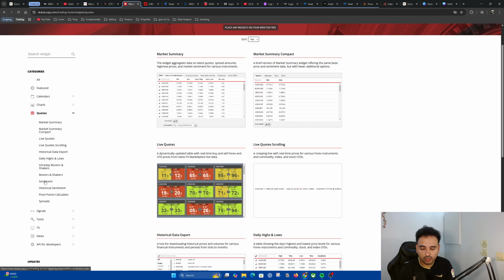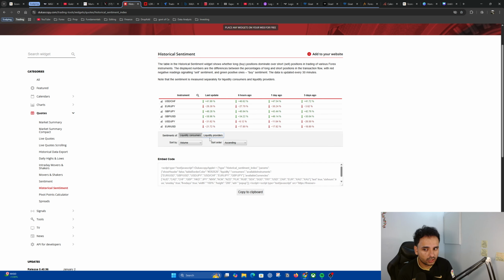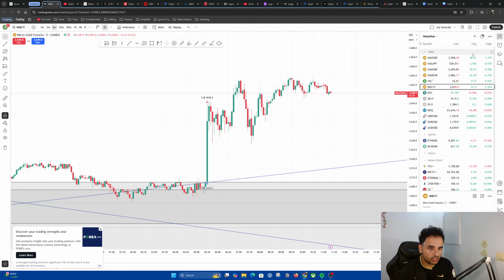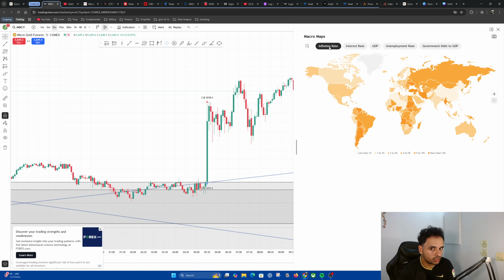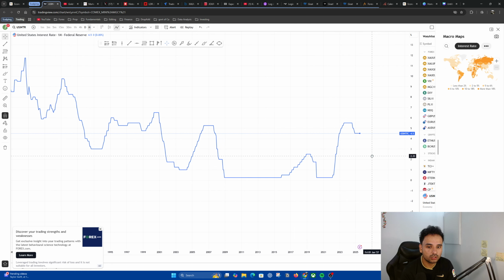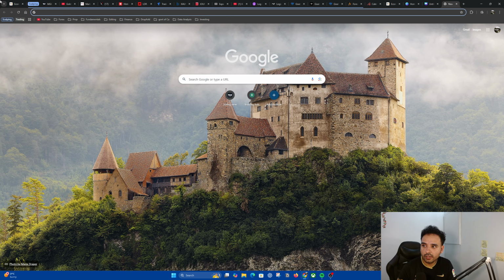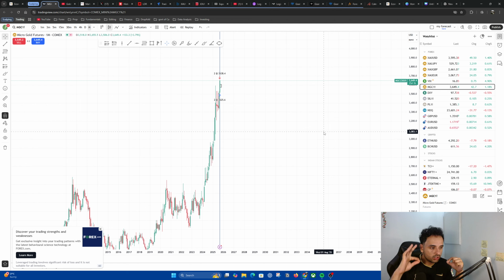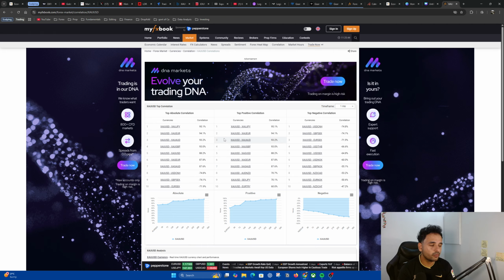Fundamental Tools PART 2 for Traders | ਟਰੇਡਰ ਲਈ ਫੰਡਾਮੈਂਟਲ ਟੂਲਜ਼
📌 Tools Covered in this video:
Kobeissi Letter – Weekly market insights & macro commentary
Dukascopy Tools – Charts, sentiment, and trading resources
LDR Dates 2025 – Key liquidity & rollover dates to watch
Macro Maps (TradingView) – Big-picture view of global market trends

📌 ਇਸ ਵੀਡੀਓ ਵਿੱਚ ਮੈਂ ਤੁਹਾਨੂੰ 2025 ਲਈ ਸਭ ਤੋਂ ਵਧੀਆ ਮੈਕਰੋ ਅਤੇ ਟਰੇਡਿੰਗ ਟੂਲਜ਼ ਦਿਖਾ ਰਿਹਾ ਹਾਂ। ਇਹ ਟੂਲਜ਼ ਤੁਹਾਨੂੰ ਮਾਰਕੀਟ ਸਮਝਣ, ਟਰੇਡ ਪਲਾਨ ਕਰਨ ਅਤੇ ਫੋਰੈਕਸ, ਸੋਨੇ ਤੇ ਇੰਡੈਕਸ ’ਤੇ ਅਸਰ ਪਾਉਣ ਵਾਲੇ ਗਲੋਬਲ ਇਵੈਂਟਸ ਨੂੰ ਫਾਲੋ ਕਰਨ ਵਿੱਚ ਮਦਦ ਕਰਨਗੇ।